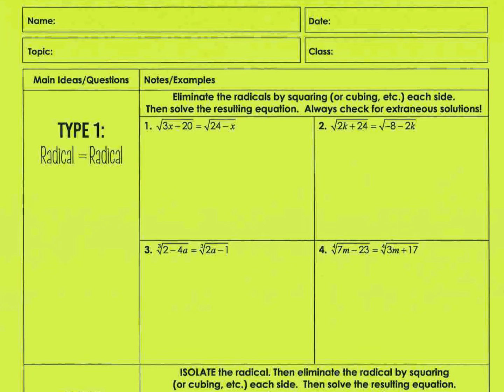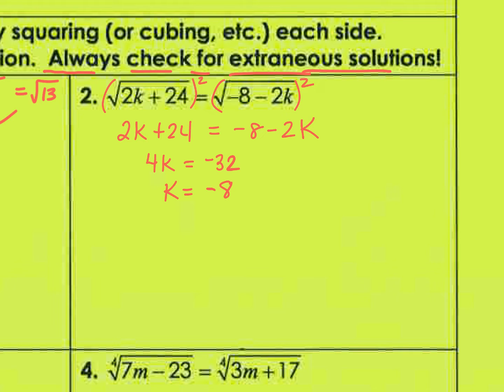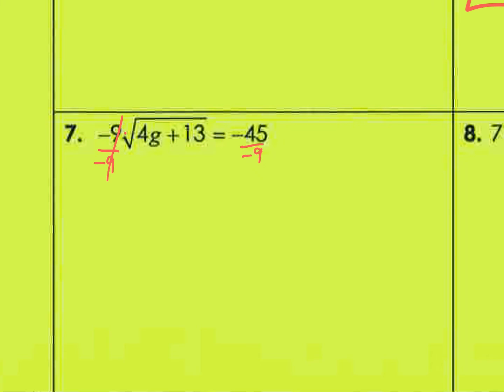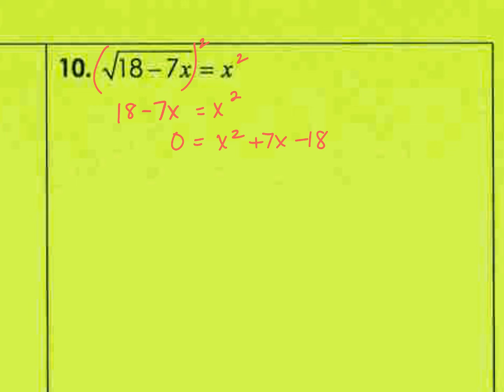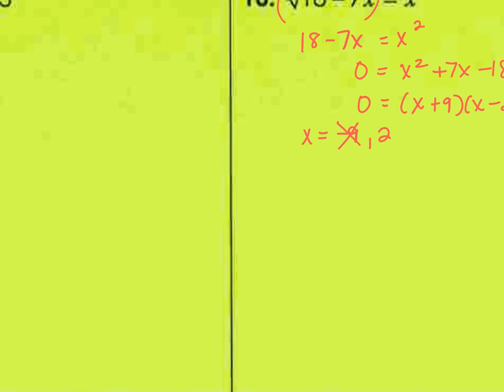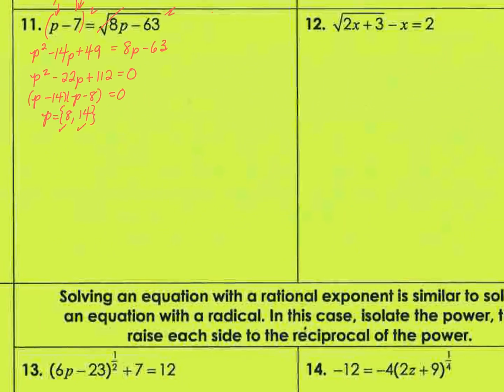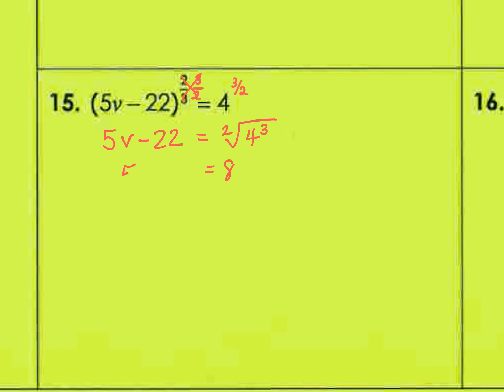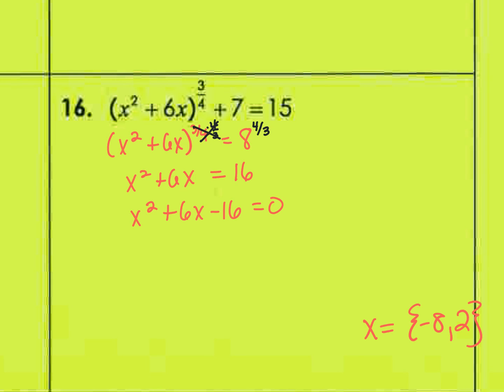radical eqns notes